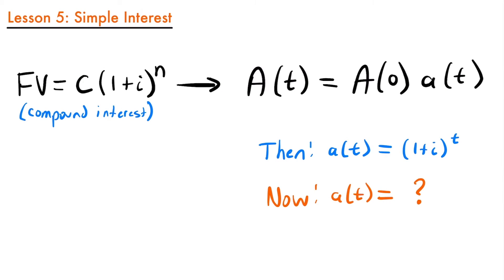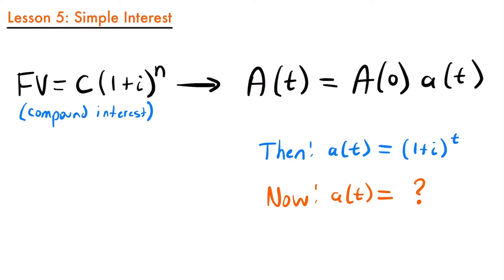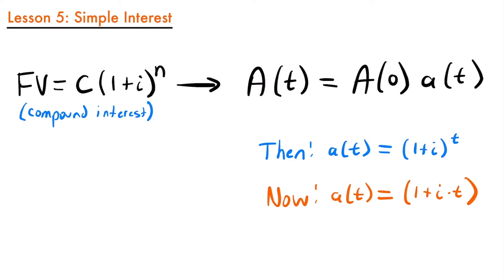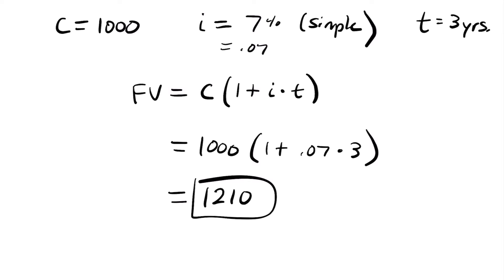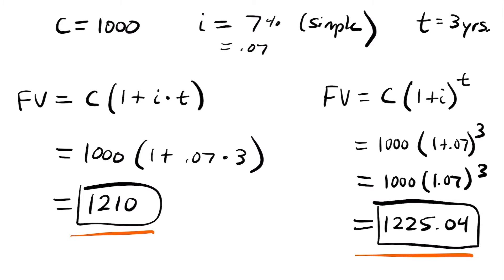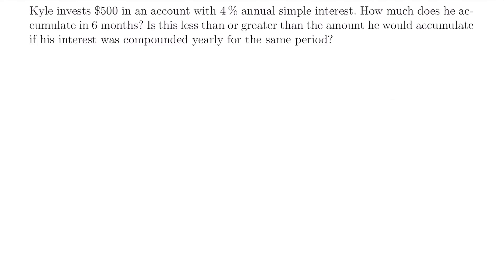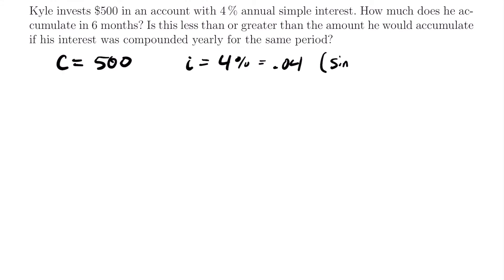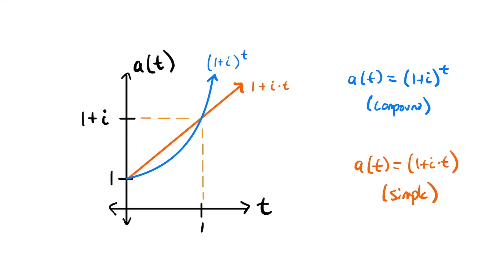Simple Interest | Exam FM | Financial Mathematics Lesson 5 - JK Math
How to Calculate Simple Interest (Financial Mathematics Lesson 5)

In this lesson we learn about simple interest rates and how they compare to compound interest rates. We learn about the new accumulation factor for simple interest and use it to solve basic scenarios. We also take a look at the graph of the compound interest and simple interest functions and notice how simple interest generates more interest during time less than one year, and compound interest generates more interest after the one year mark.

Video Chapters:
0:00 Review of Compound Interest
1:04 Simple Interest Formula
2:32 Example 1 - Part 1: Calculating Simple Interest
3:54 Example 1 - Part 2: Comparing to Compound Interest
5:31 Example 2 - Calculating Simple vs Compound Interest
9:01 Graphing and Comparing Simple vs Compound Interest